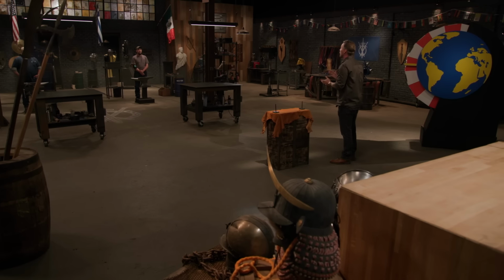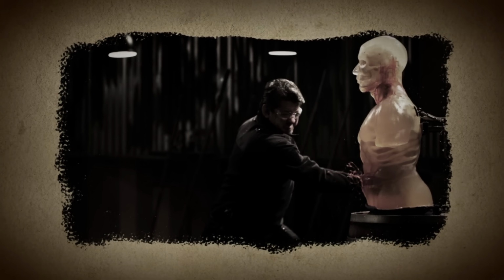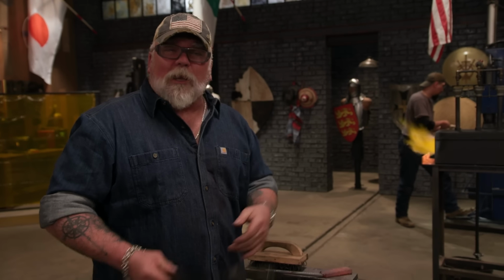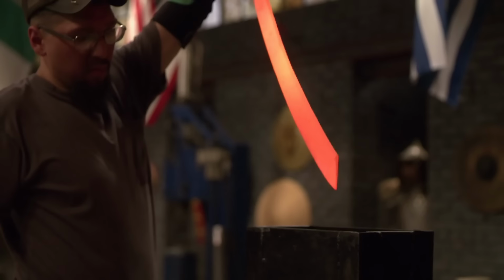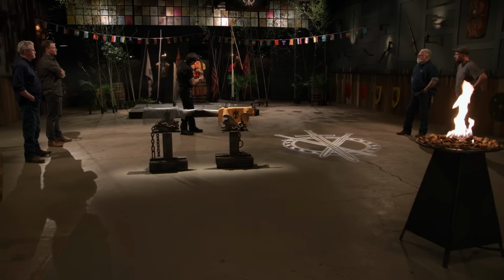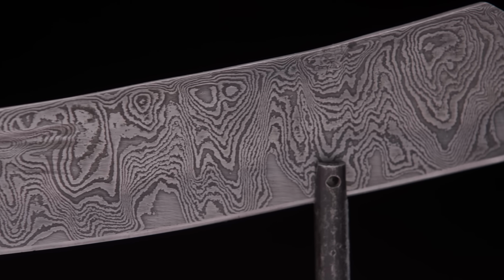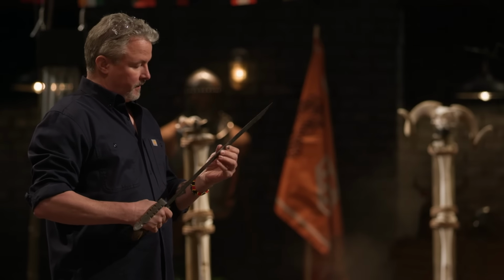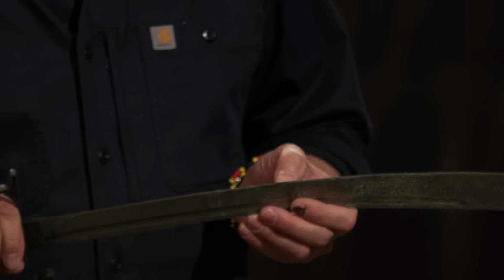LETHAL Malaysian Blade Takes the Final Round (Season 10) | Forged in Fire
In an all-out battle for greatness, will this former Forged in Fire champion have what it takes to Beat the Judges? See more in this clip from Season 10, Episode 14, "Beat the Judges: Test of the Best."